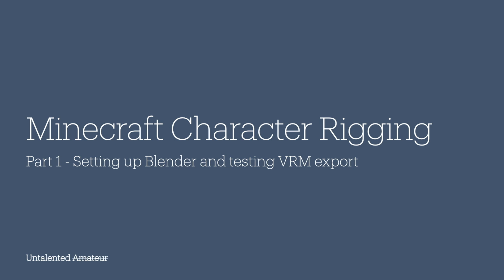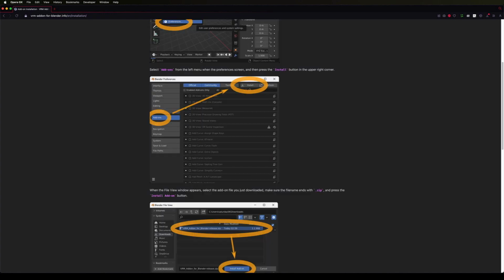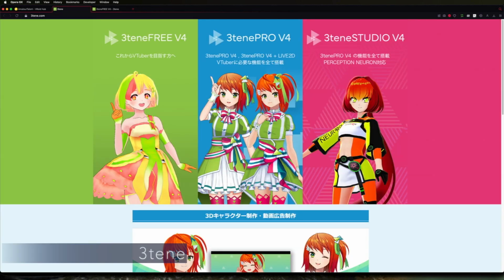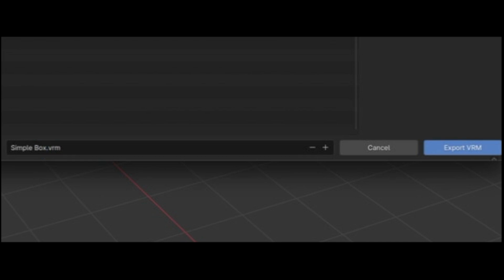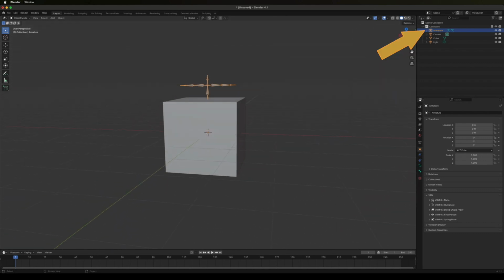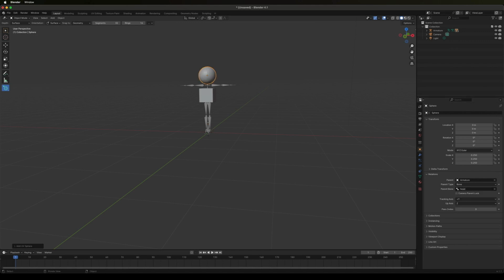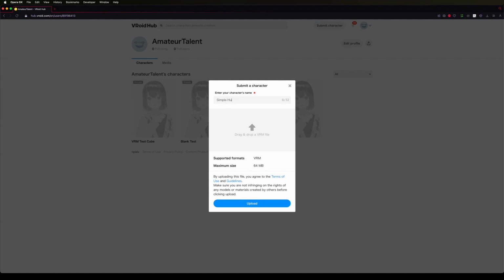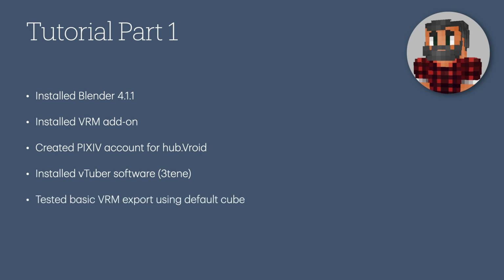Minecraft Player Character vTuber Creation Tutorial | Part 1 | Blender | VRM | 3tene | Re-upload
Welcome to the first part of our process to create a vTuber based on a Minecraft player character from absolute basics.  In this part, we'll be:
- Installing Blender
- Adding support for the Virtual Reality Model (VRM) format
- Setting up a range of third party accounts and tools to preview our exported VRMs
- Creating and testing sample VRMs, including basic cube and basic Humanoid models

This is a video re-upload correcting the preferred future-safe method of bringing up the Add context menu to add meshes to our models - Shift-A.  The right-click method as originally described relies upon the context menu extension supplied with Blender 4.1 being manually activated, but this extension has been removed in Blender 4.2 and later (it’s now available as an externally installed extension).

Key tools and websites in use

Where to find Untalented Amateur?

00:57 Installing Blender
01:35 Installing the VRM Addon for Blender
02:37 Setting up our pixiv account
03:02 Connecting to VRoid Hub
03:20 A quick look at VRoid Studio, Live2D Cubism, and 3tene
05:56 Creating our first VRM - a cube!
06:19 Creating our second VRM- a basic Humanoid!